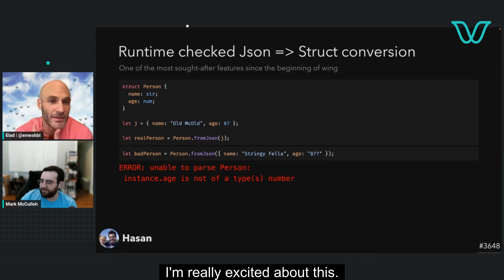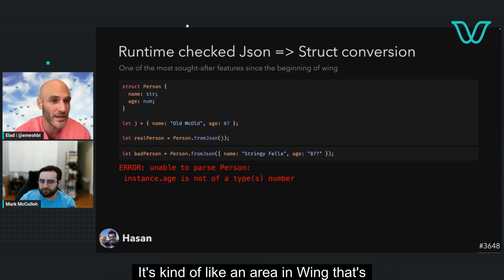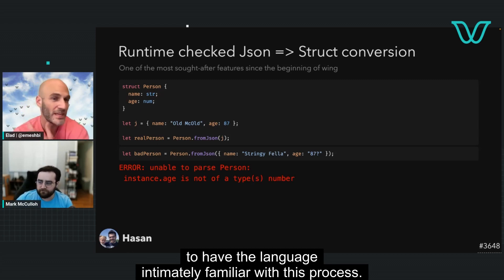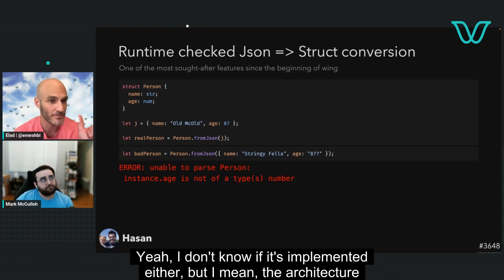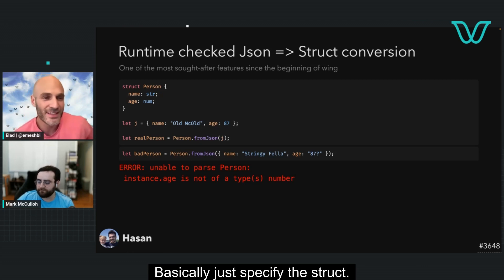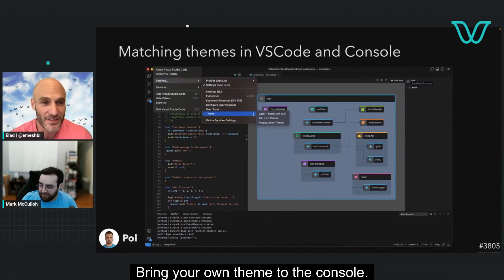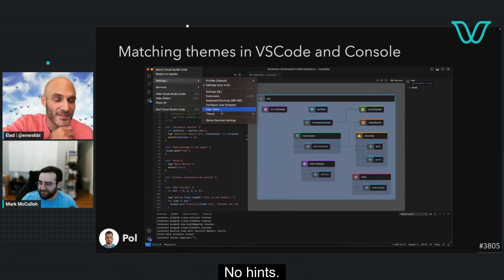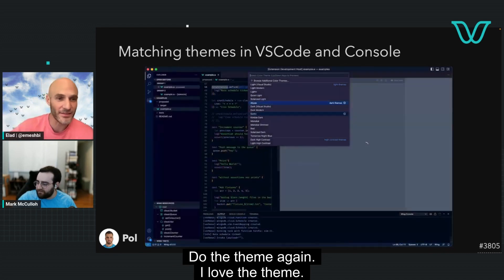The Wingly Update #16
Join us as we explore the latest topics and trends, have engaging conversations with interesting guests, and provide informative and entertaining content for our viewers. All related to Winglang, a cloud-oriented programming language.

00:00:00 Welcome
00:02:37 A Chat with Adam Jacob
00:35:38 Mark the DJ
00:37:24 CHANGELOG #3
00:57:41 Libraries & Modules with Chris
01:15:03 Outro